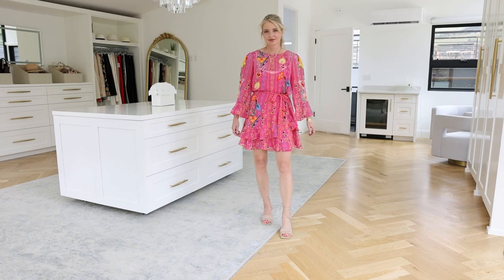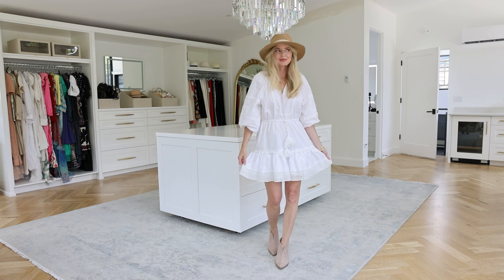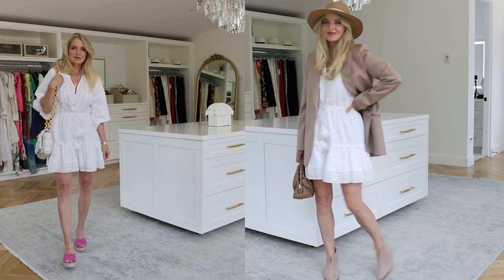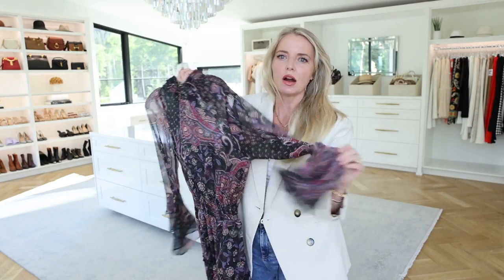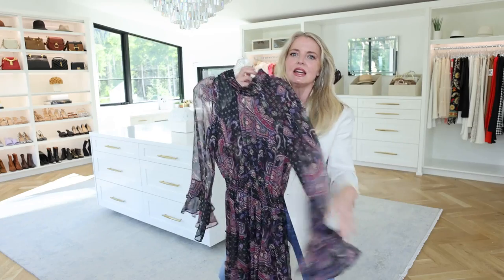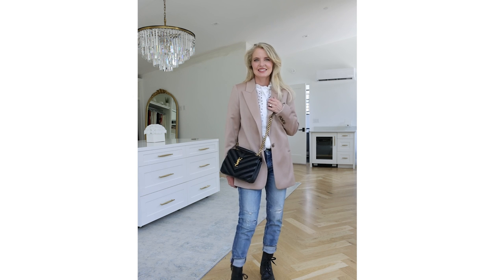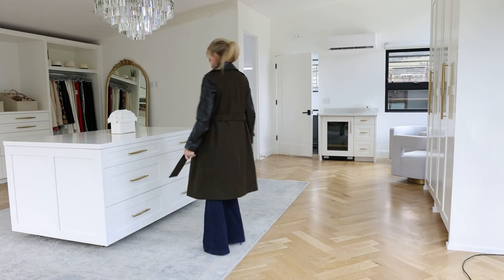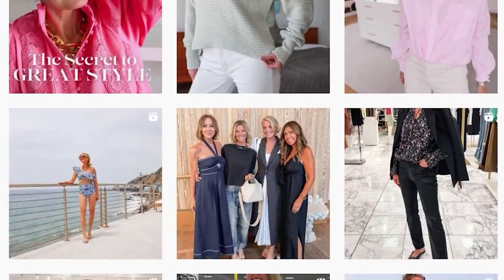10 INSTANT Ways To Transition Your Summer Wardrobe Into Fall (Fashion Over 40)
Sharing easy ways to transition all of your favorite summer pieces into Fall. Your support means the world to me! ~Erin xo

How To Put Together The PERFECT Outfit (This Is How You Can Look Stylish Every Single Day)

Look #1 | Little White Dress | 00:57
Alexis White Dress
Pink Sandals
Bottega Veneta Bag
Rag & Bone Hat
Similar Booties
Similar Reiss Blazer
Clutch Bag

Look #2 | Little Black Dress | 03:59
Black Dress
Similar Leather Blazer
Leather Blazer for Less
Ba&sh Belt
Black Bag
Similar Bag For Less
Western Boots
Similar Boot
Stuart Weitzman Sock Bootie
Similar Elisabetta Franchi Belt

Look #3
Pink Saloni Dress
Veronica Beard Boots
Ivory Schutz Boots
Similar Ivory Cardigan
Sea NY Black and Brown Dress
Similar Misa Dress

Look #4 | White Summer Top | 09:04
White Eyelet Top
Amo Shorts
Prada Triangle Bag
Similar See By Chloe Wedges
Similar YSL Bag
Similar Booties
Similar Reiss Blazer
Moto Boots
Celine Belt Bags

Look #5 | White Tee | 11:10
Similar Nation LTD Shirt
Black Sandals
Moto Jacket
Valentino Belt

More Pieces-
Sam Edelman Trench
Ivory Long Vest
Rag & Bone Sneakers

SOCIAL MEDIA